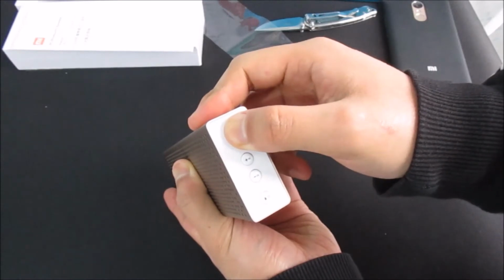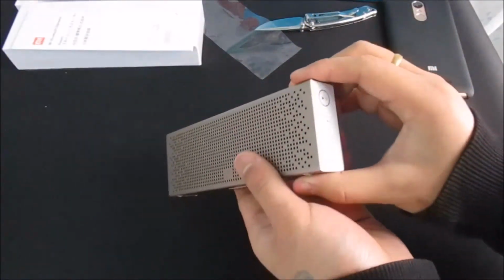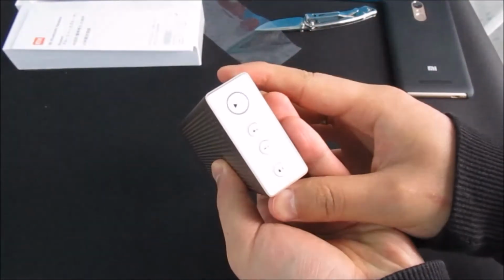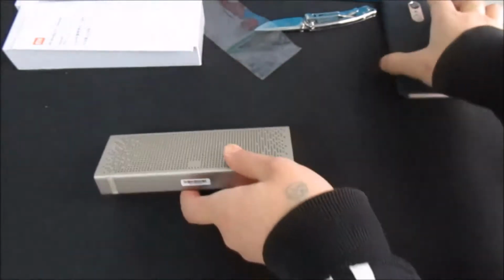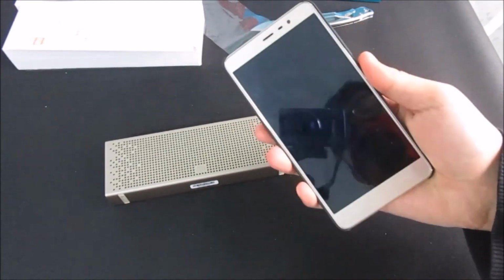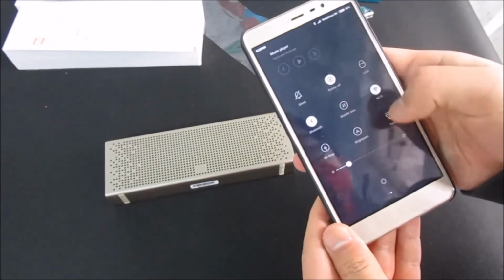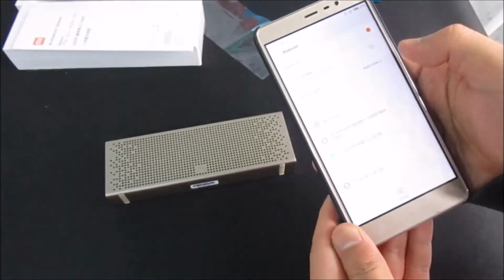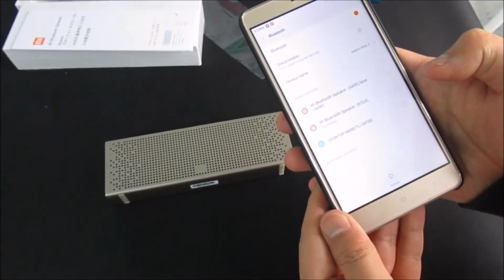unboxing xiaomi mi bluetooth speakers gold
Simply unboxing enjoy.

After a long wait Delhivery ppl finally delivered my much awaited Gold Mi bluetooth speakers...